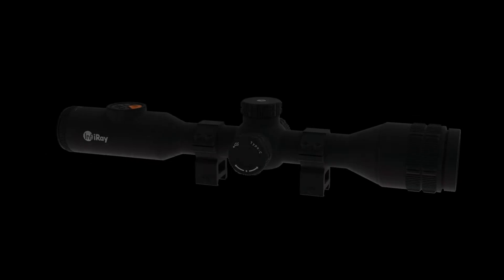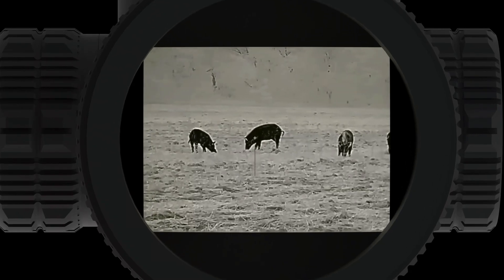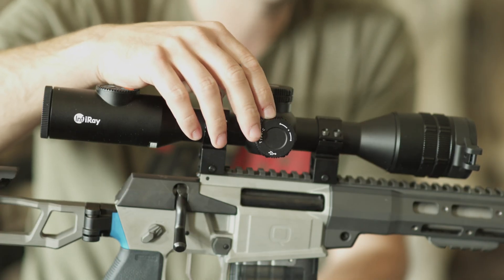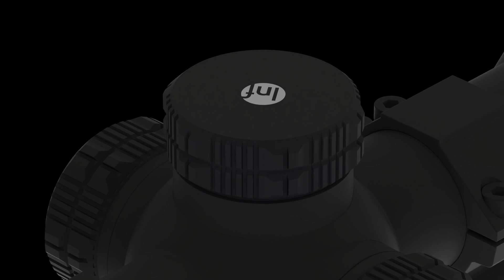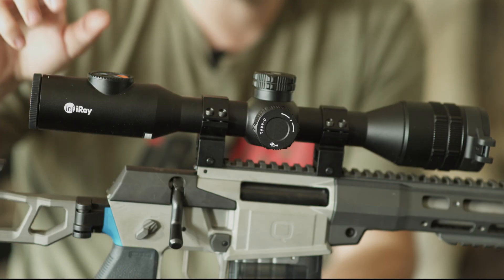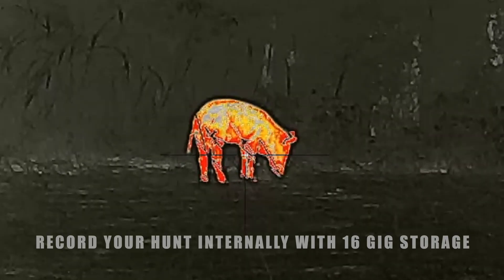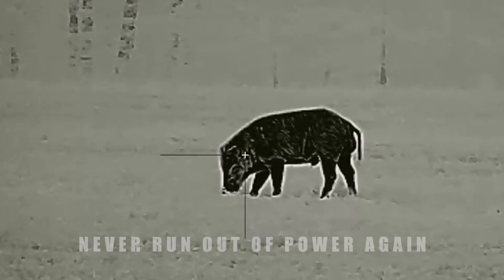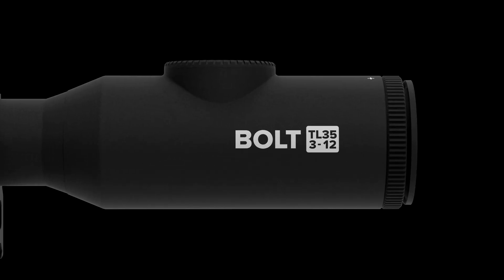InfiRay Outdoor BOLT Thermal Scope Overview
Check out the features of the InfiRay Outdoor BOLT TL35 including a high price to performance value, MATRIX III image processing, 5-year warranty, 1-week repair guarantee, mounting flexibility, best-in-class ergonomics, and the best battery life(8+ hours) of any thermal weapon scope in it's price range.